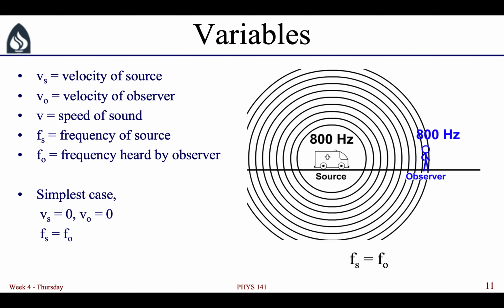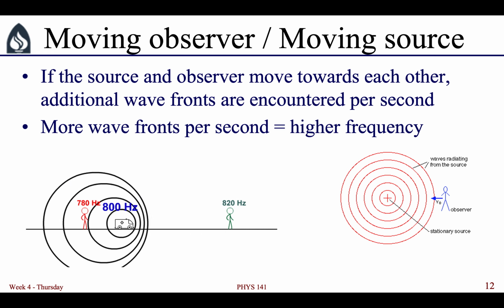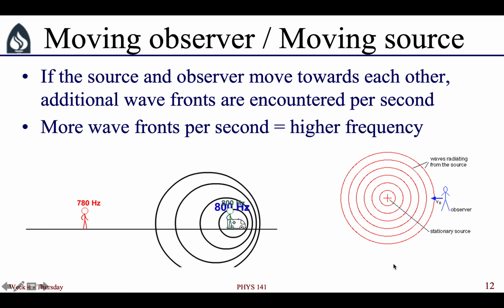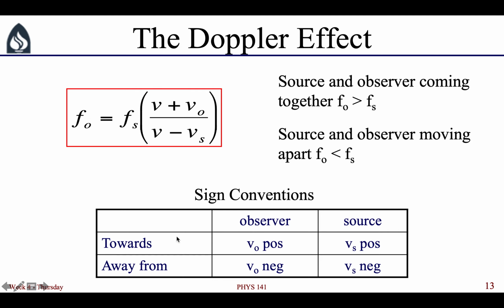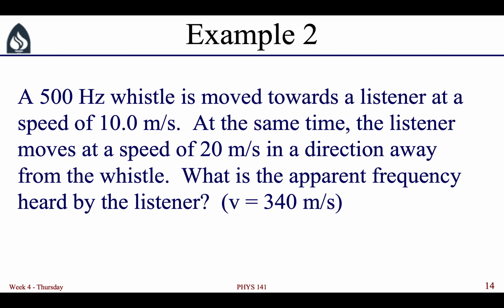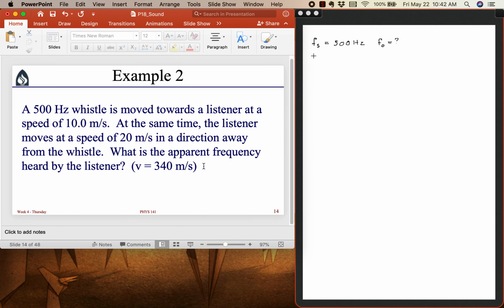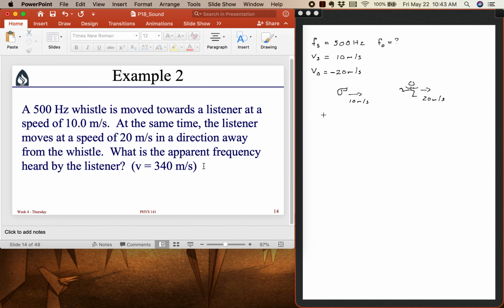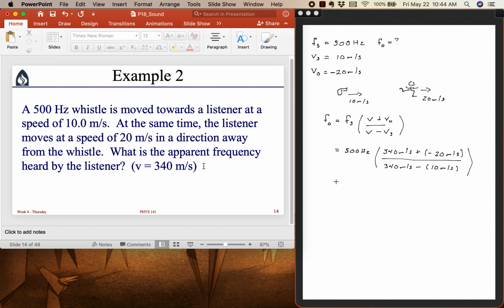PHYS141 Lesson18 Ch16 Sec3 2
Doppler Effect Continued, Example Problem, Poses Question 4